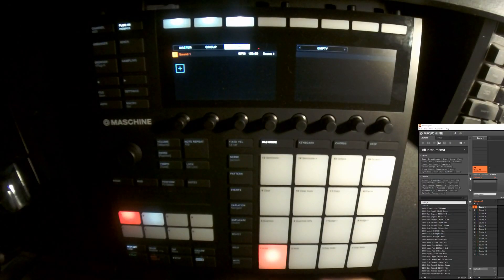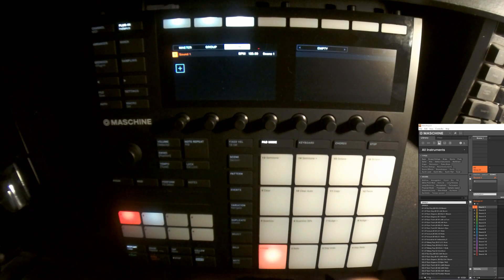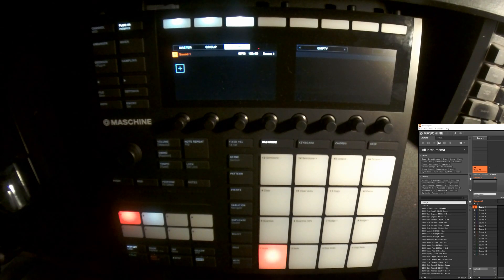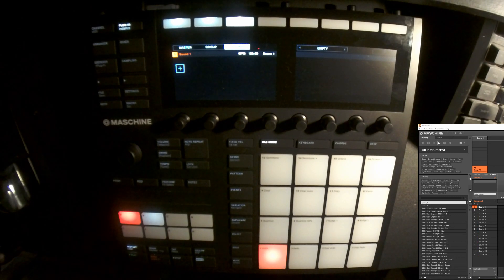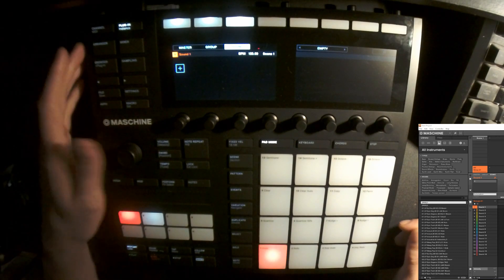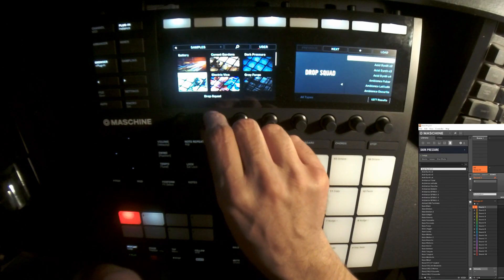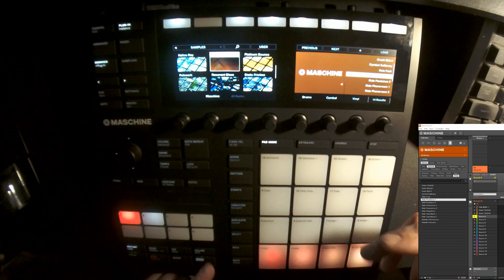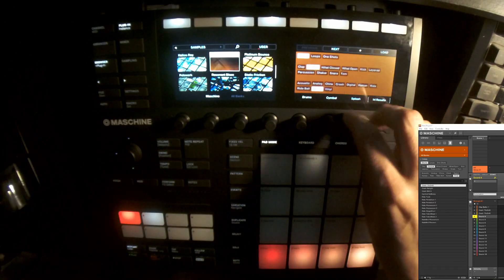Maschine MK3 Beginner Tutorial 2 The Browser From Hardware 2.7.10 software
Hey everybody, the second tutorial for the Maschine MK3 beginner. This time the browser control options from hardware.
Using the 2.7.10 software.
Thanx